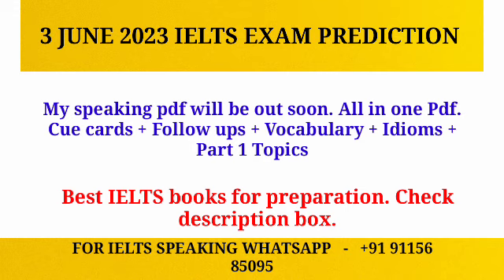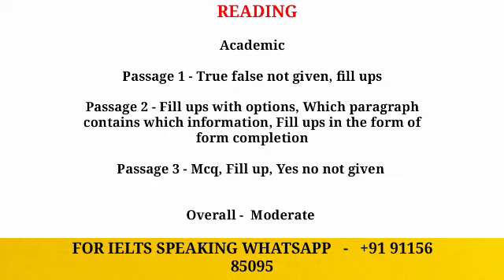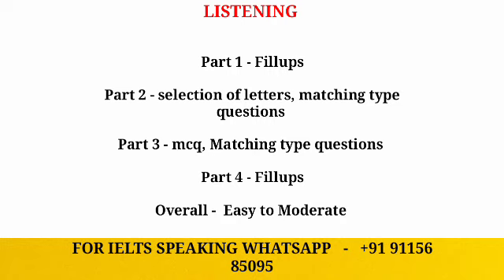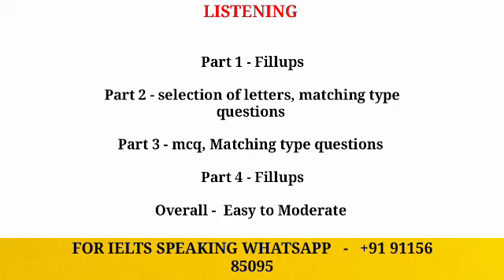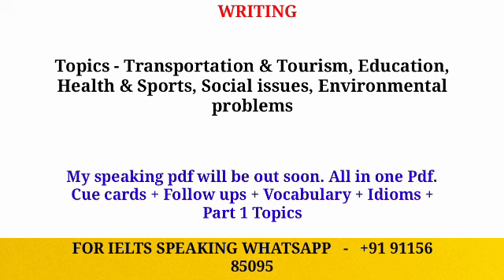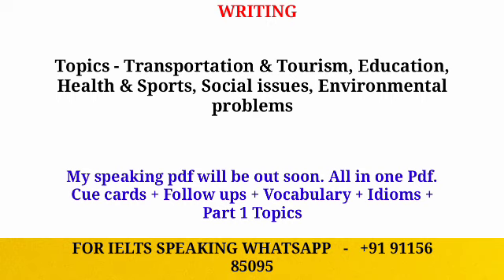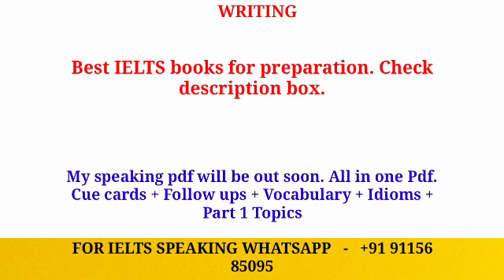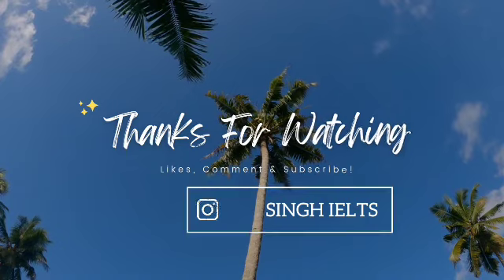3 June ielts exam prediction | Prediction of 3 june ielts exam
3 June ielts exam prediction | Prediction of 3 june ielts exam

Best Books for preparation Academic & GT

IELTS Academic reading books

IELTS WRITING ACADEMIC 2023 - LATEST Academic Graphs & Essays

GT Reading book - 2023

GT Writing Task 1 And Task 2

IELTS Listening Academic and GT

For Ielts Speaking classes WhatsApp us - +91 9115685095